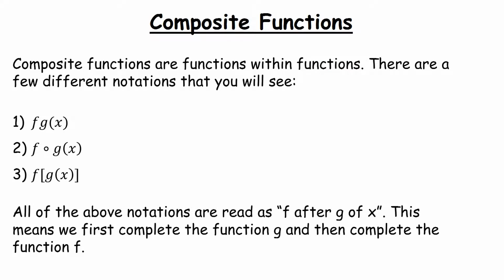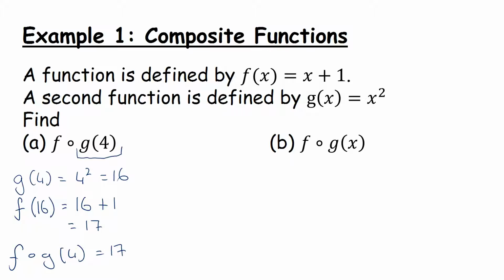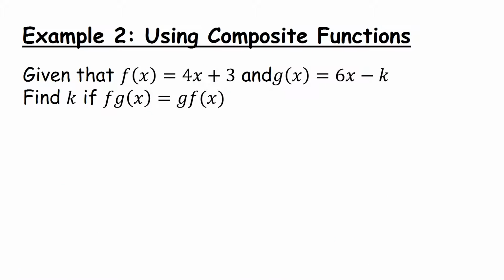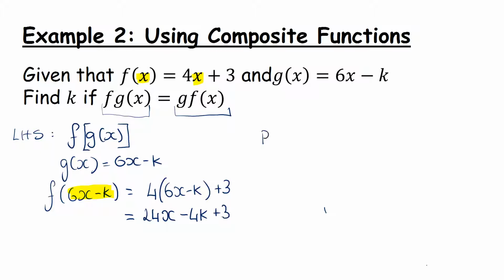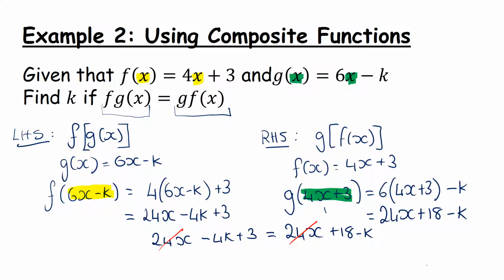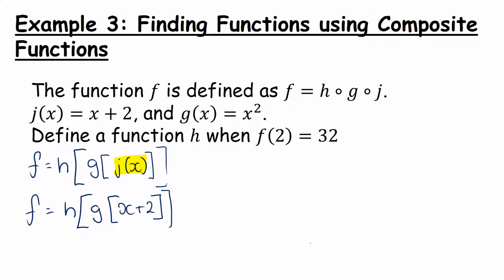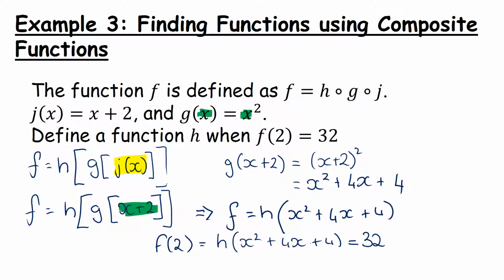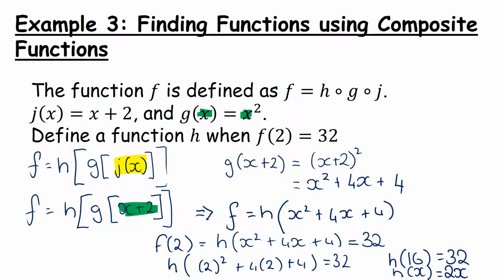LCHL - Functions Revision - Composite Functions